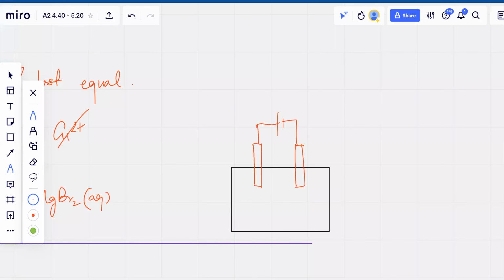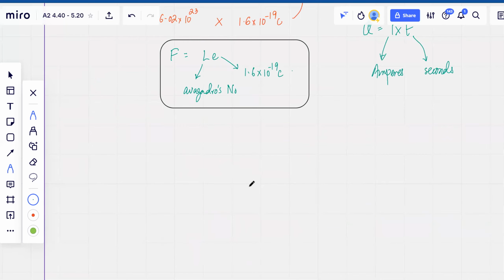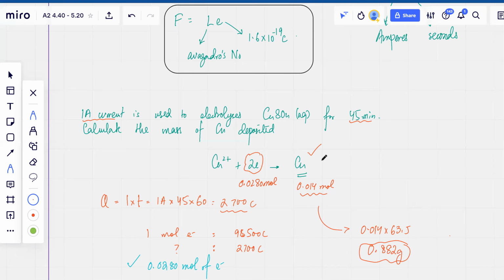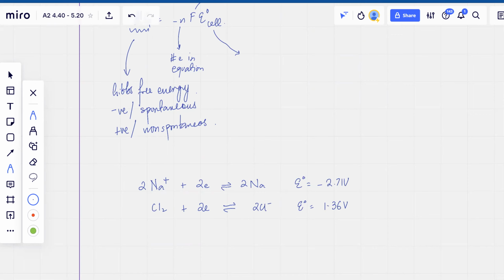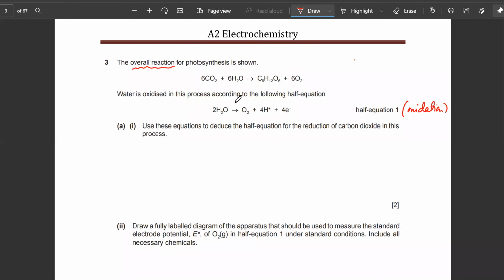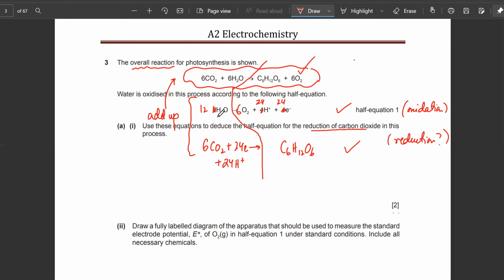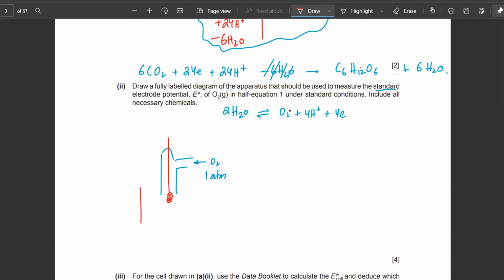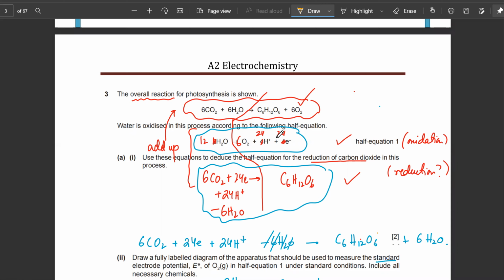27 July 2021 - A2 Chemistry - Electrochemistry - Electrolysis - Questions on Electrolysis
27 July 2021 - A2 Chemistry - Electrochemistry - Electrolysis - Questions on Electrolysis
Electrochemistry
Electrochemistry is the branch of physical chemistry concerned with the relationship between electrical potential, as a measurable and quantitative phenomenon, and identifiable chemical change, with either electrical potential as an outcome of a particular chemical change, or vice versa.
Electrolysis
Electrolysis, process by which electric current is passed through a substance to effect a chemical change. The chemical change is one in which the substance loses or gains an electron (oxidation or reduction).
Electrolysis examples: Metals like sodium, potassium, aluminium, zinc etc. are obtained from electrolysis of electrolytes containing these metals. For strongly electropositive metals, molten electrolyte is subjected to electrolysis and for other less electropositive metals, aqueous solutions can be electrolysed.